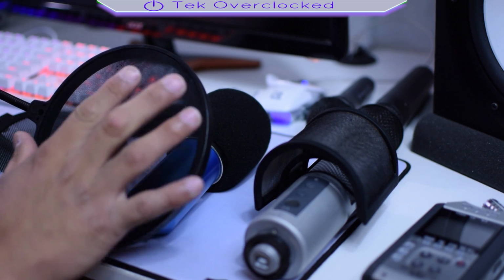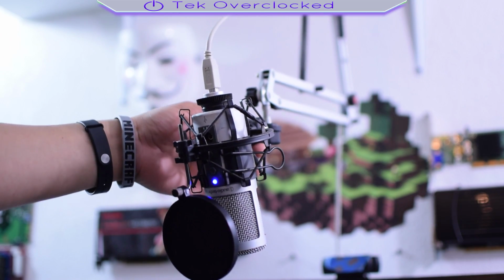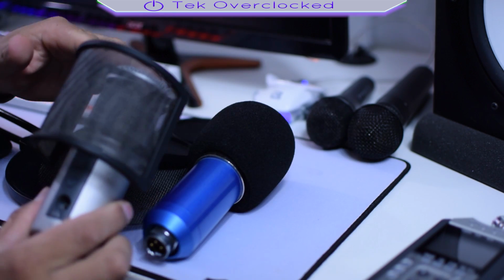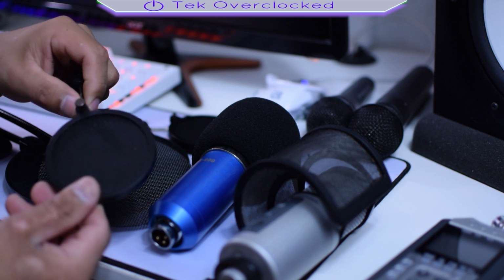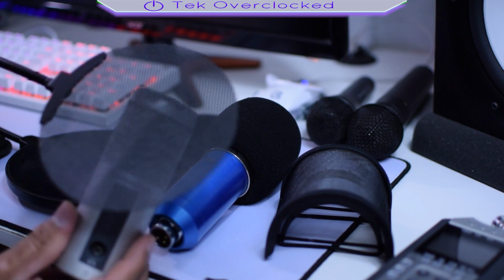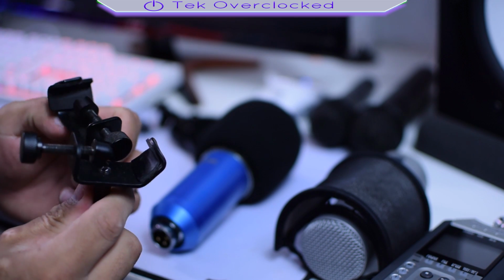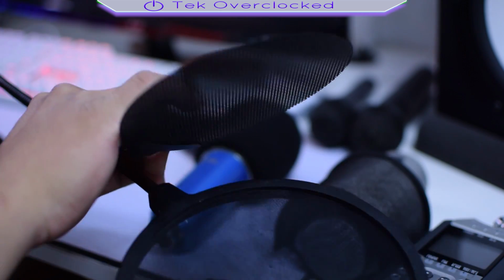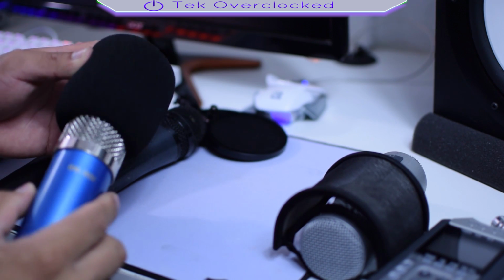Different Microphone Pop Filters: Which Is The Right For You?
I decided to make a video showcasing different Mic Pop Filters :)